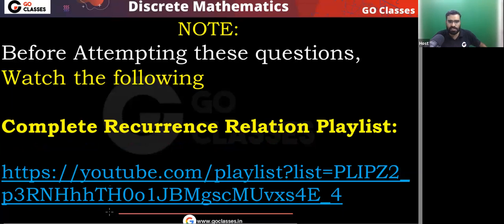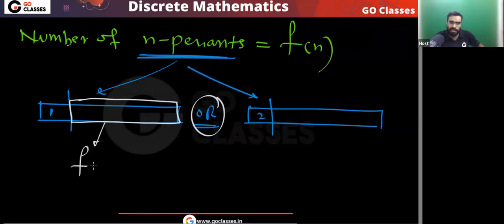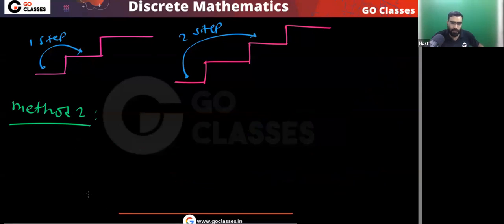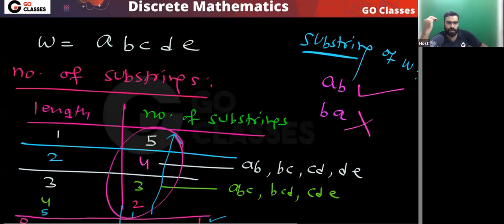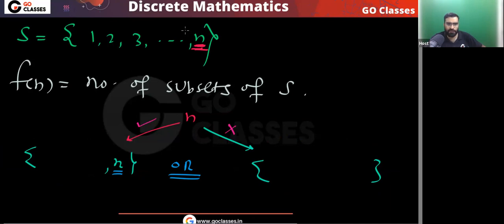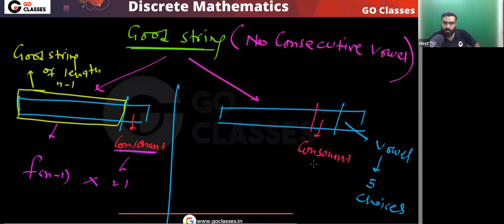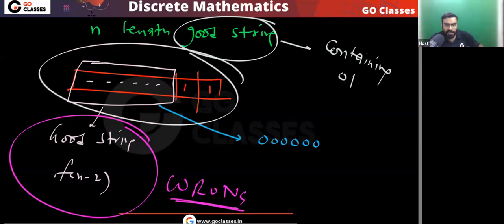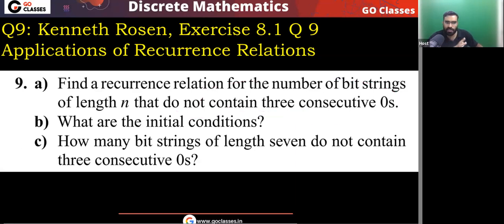Combinatorics Practice Set 2 Discussion | Recurrence Relation Kenneth Rosen Questions | GO Classes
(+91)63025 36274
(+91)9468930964